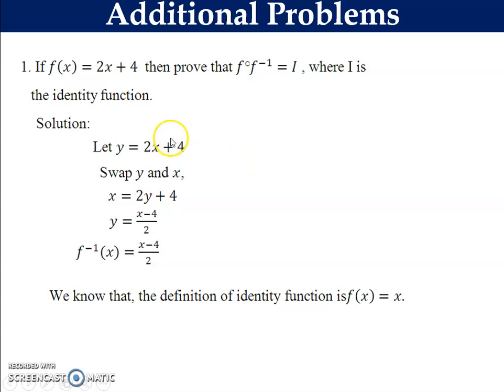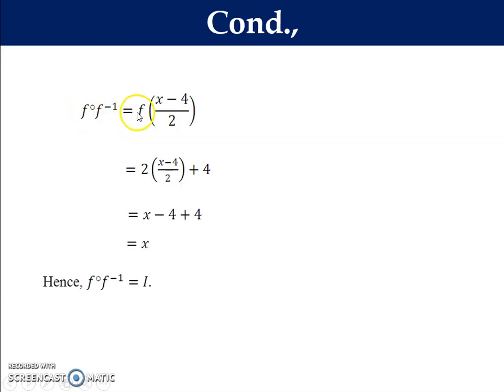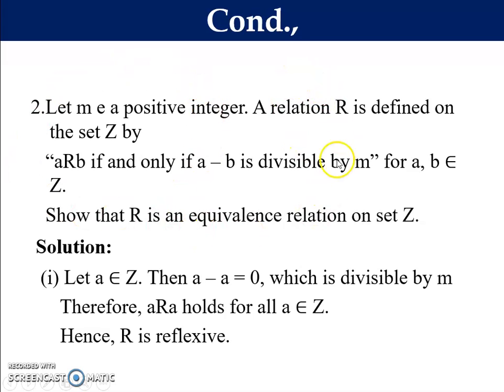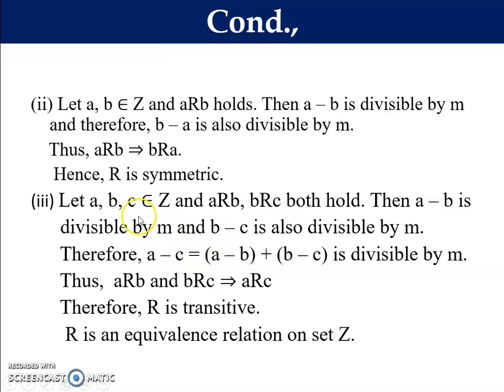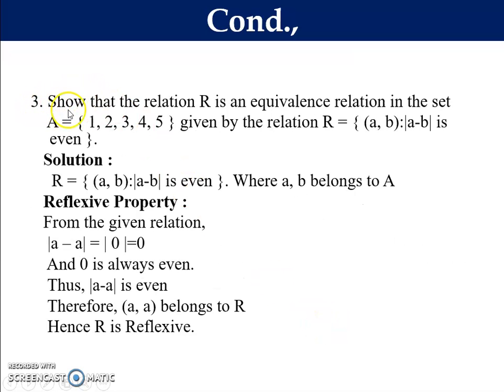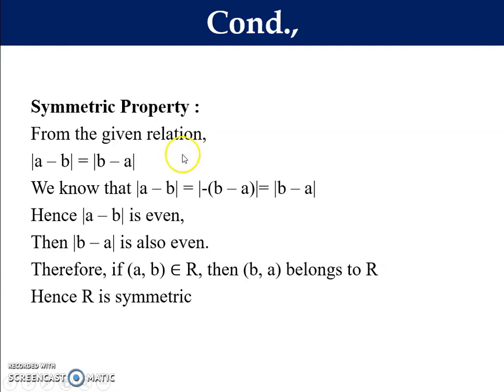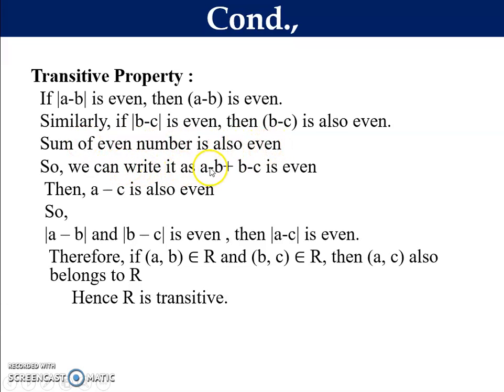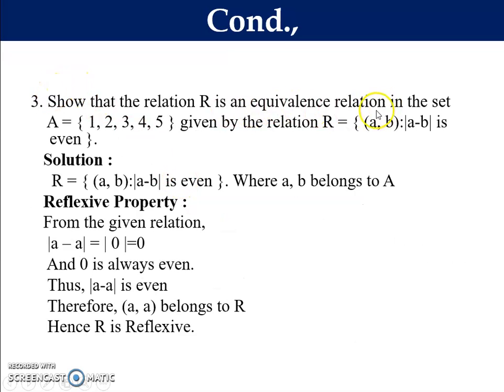Lecture video 7 on sets